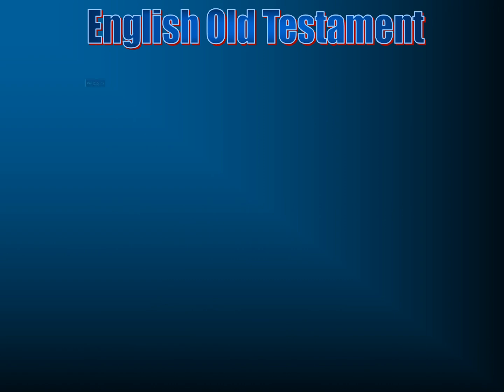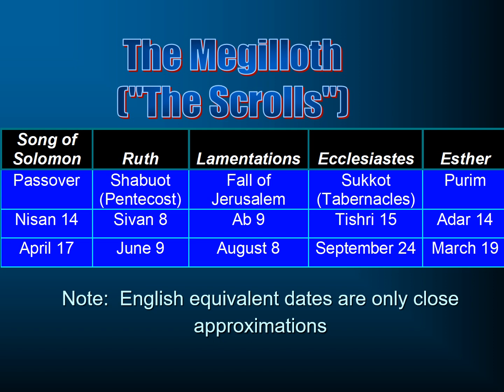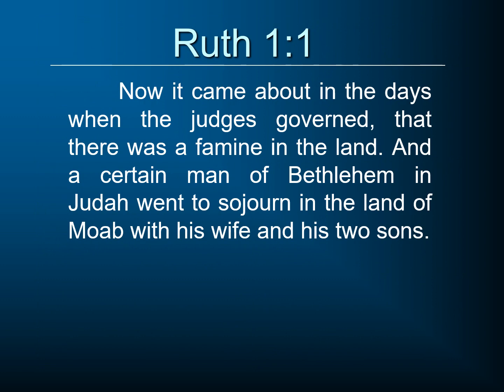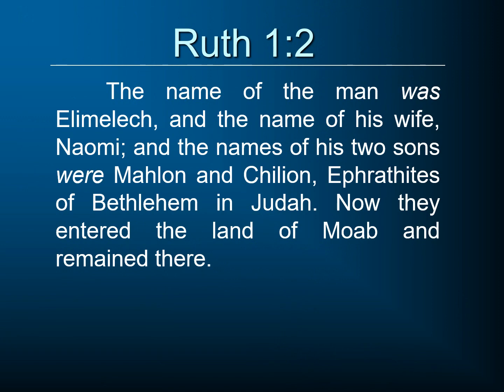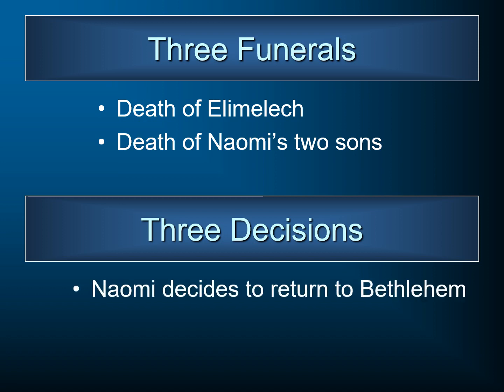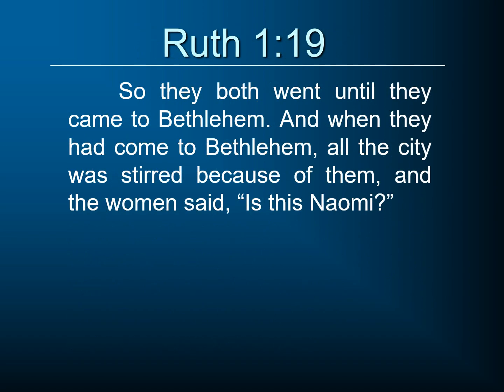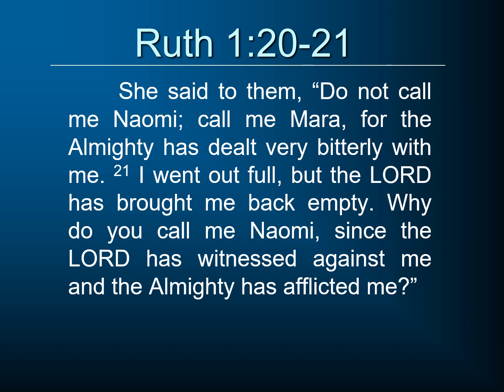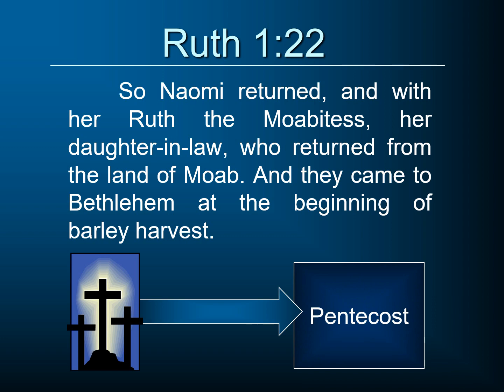Book of Ruth: Story of Three Widows: Ruth 1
This is part of a larger series on the Book of Ruth to be found – this series was developed for a course at South Florida Bible College.